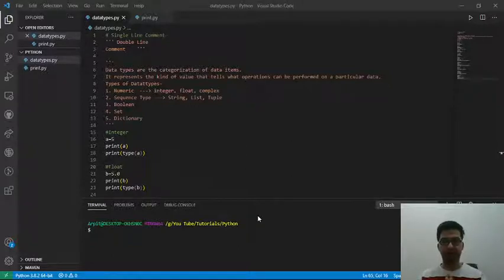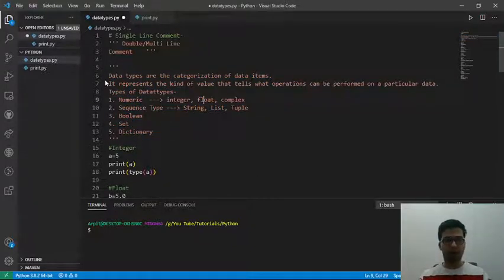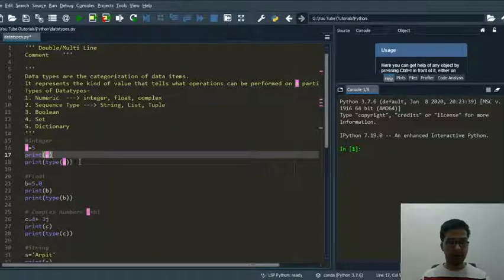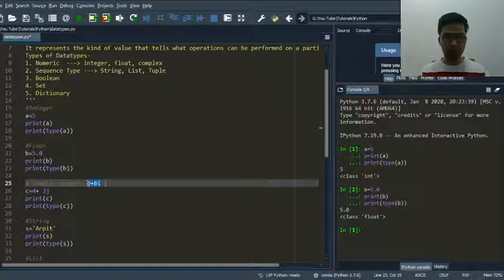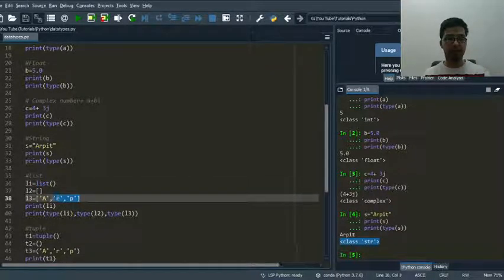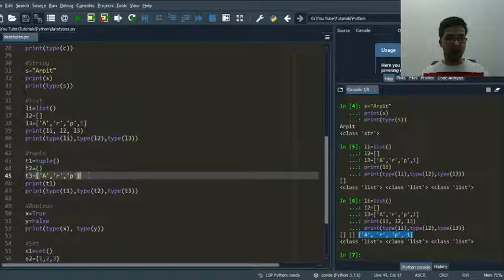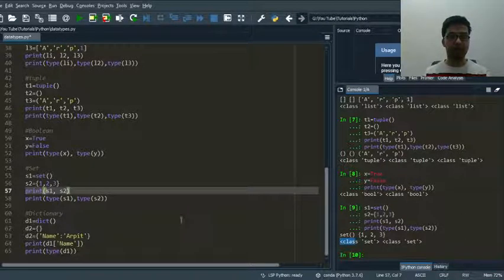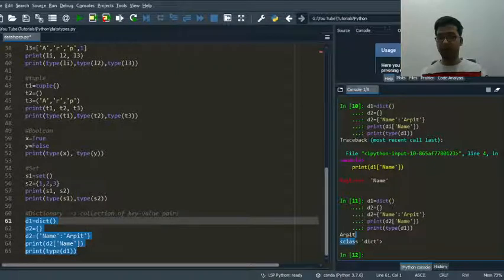Tutorial 2- Datatypes in Python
Hello All,
Welcome to the Python Course. In this video we will see about how to install python and VS Code and how to integrate both